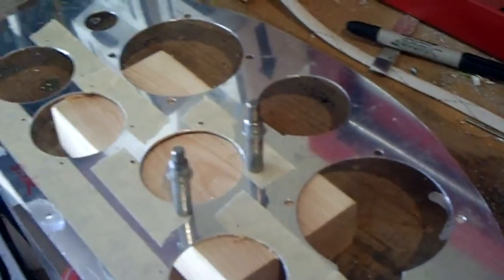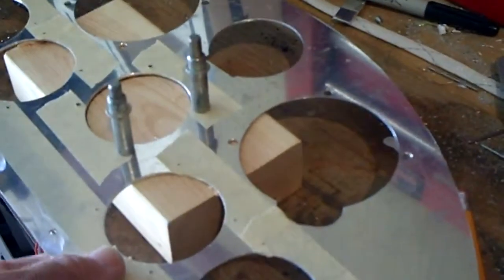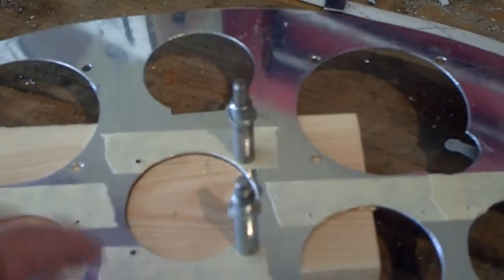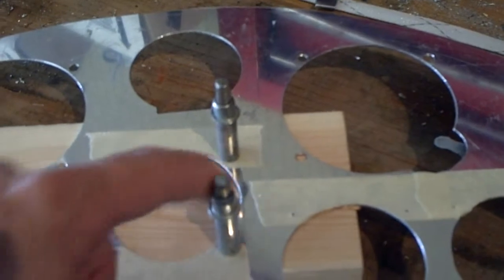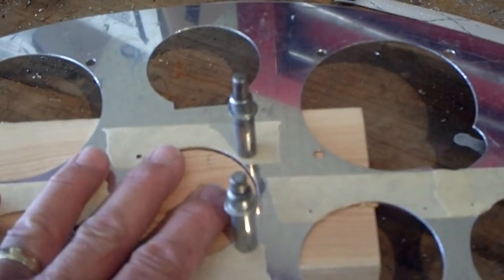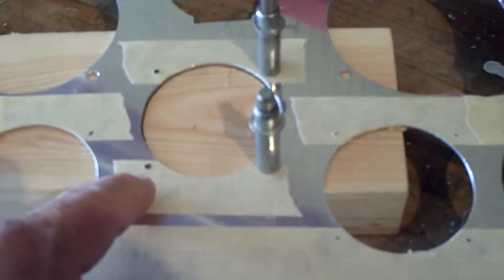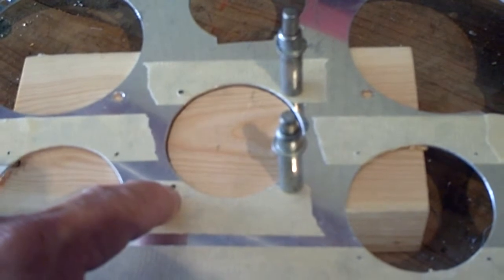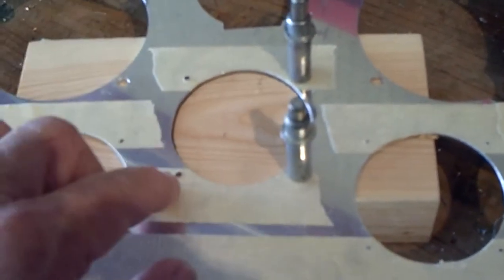MICHAEL HEIT: DRILLING HOLES FOR INSTRUMENT MOUNTING SCREWS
This video shows the drilling out holes for the instrument mounting screws.